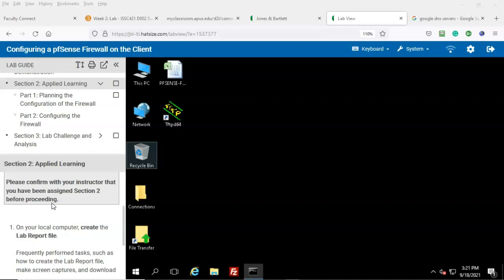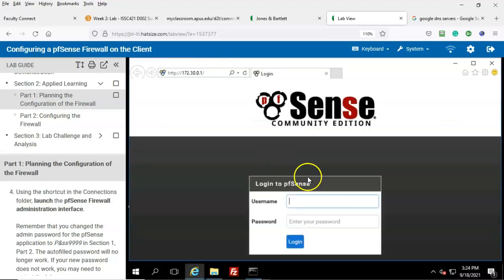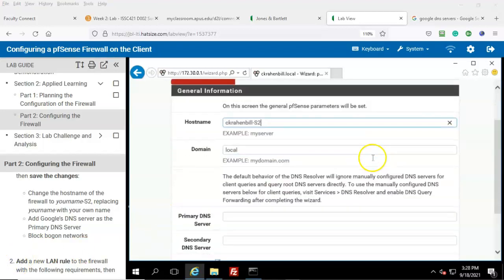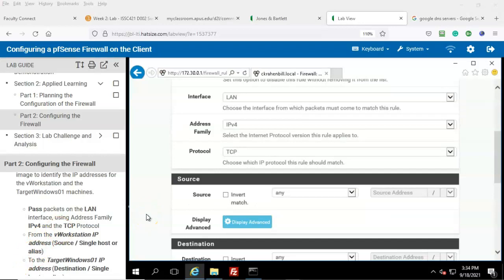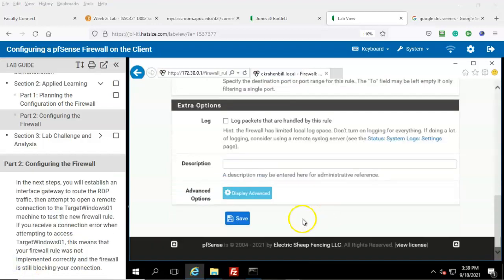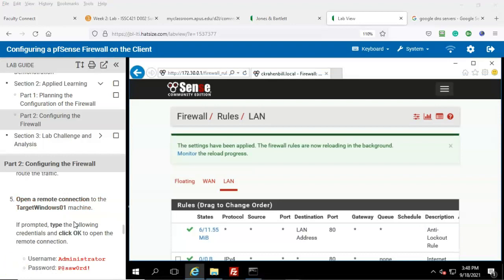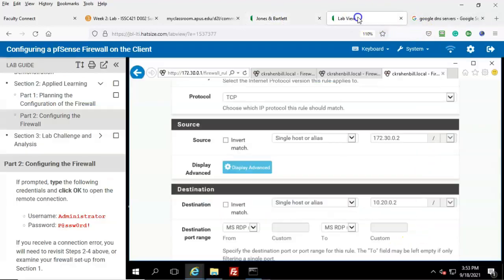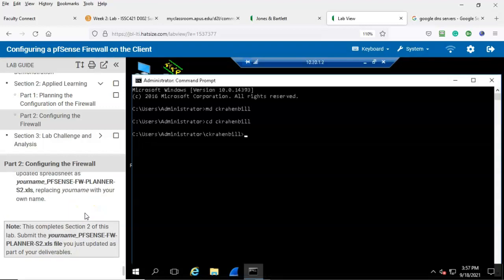ISSC 421 - Lab 03 - Configuring a pfSense Firewall on the Client Part II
1000+ videos on hacking, operating systems, digital forensics, and Microsoft applications